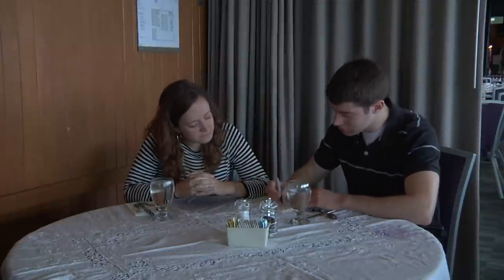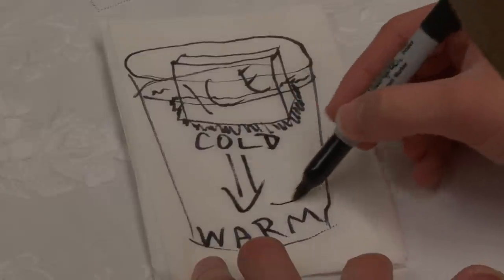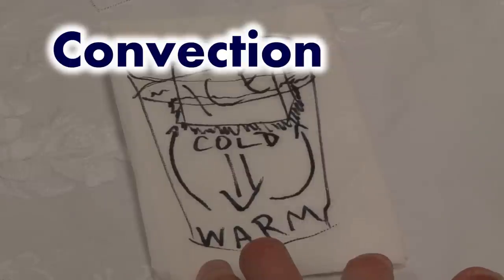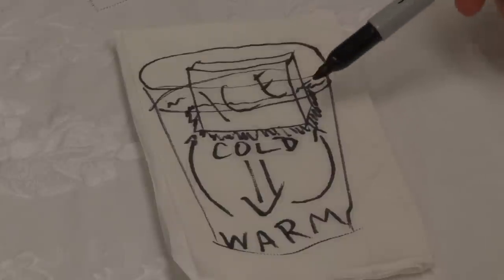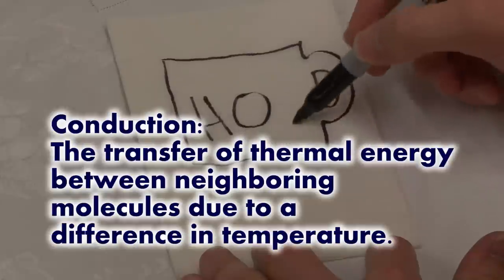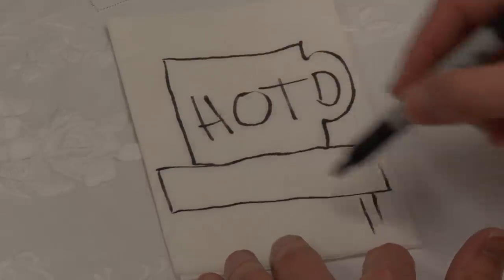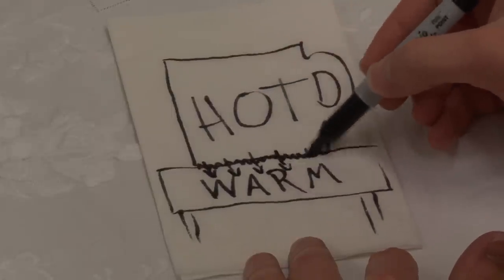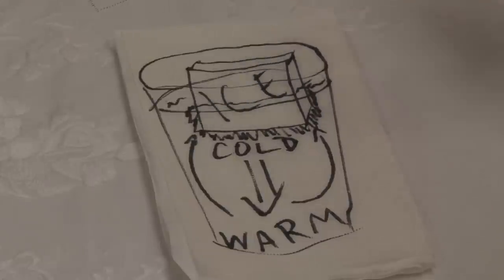Convection and Conduction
University of Washington Department of Atmospheric Sciences Outreach Presents...

Everyone knows ice floats, but what if it didn't?  Would you guess that the simple fact of ice floating actually cools your drink quicker?

This video shows how convection can move heat in a fluid to make conduction more efficient.